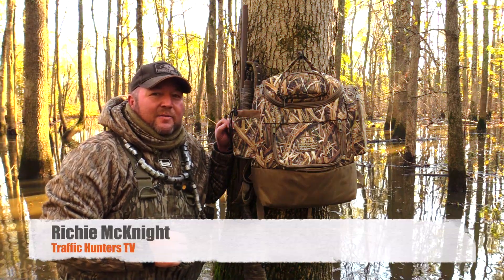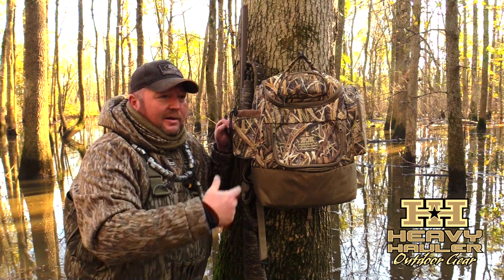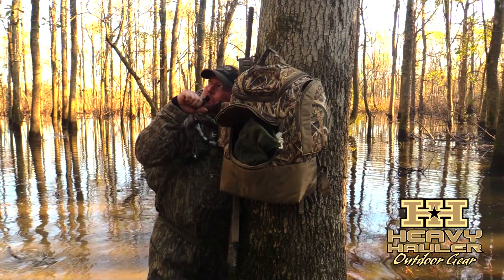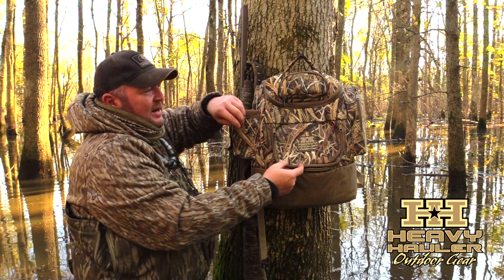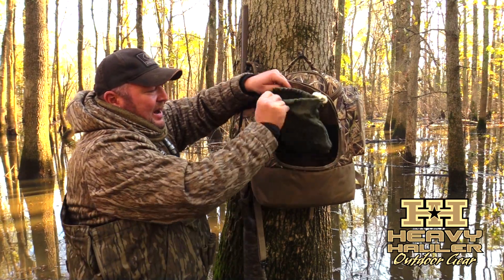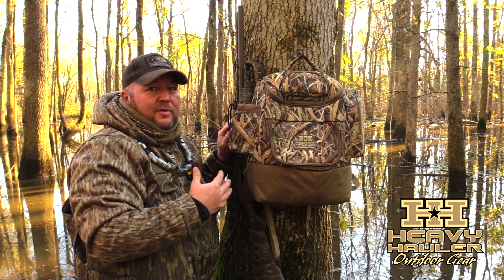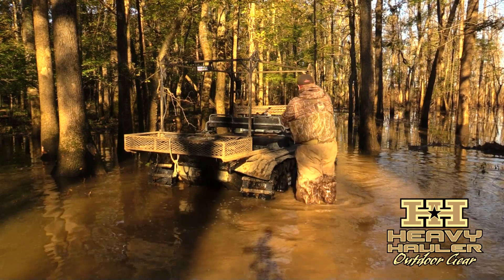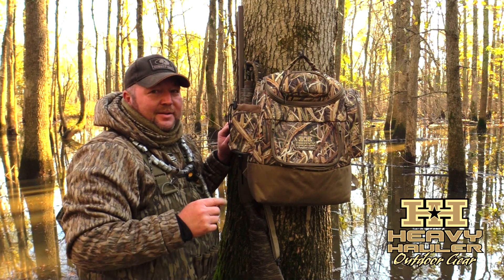Heavy Hauler Back 40 Back Pack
If you're in the market for a back pack for waterfowl hunting, then check out this new pack from Heavy Hauler! It is one of the best out there.